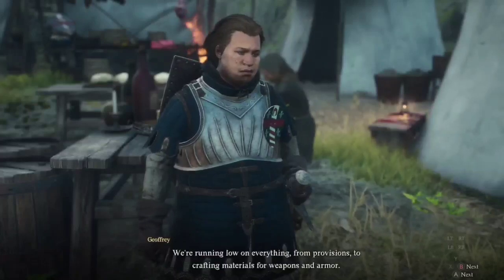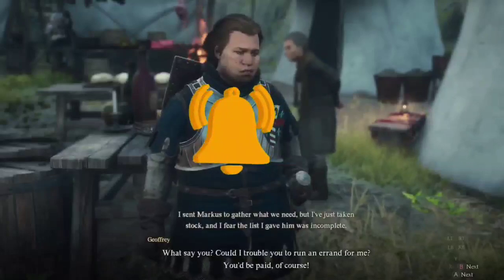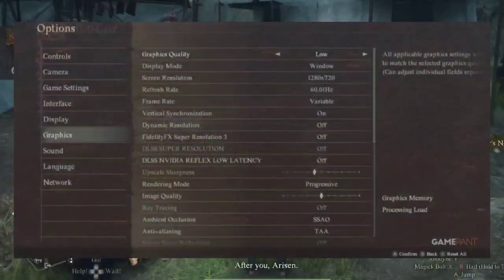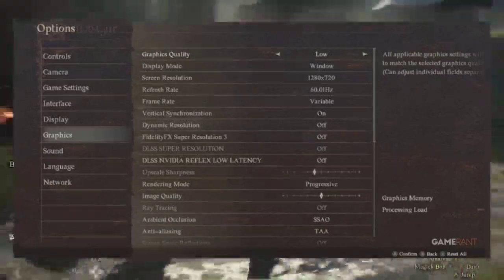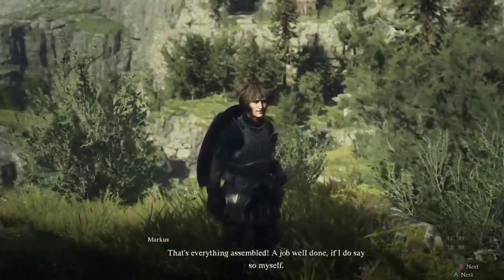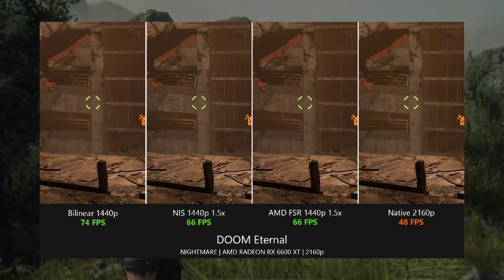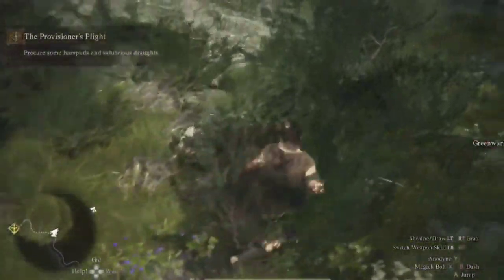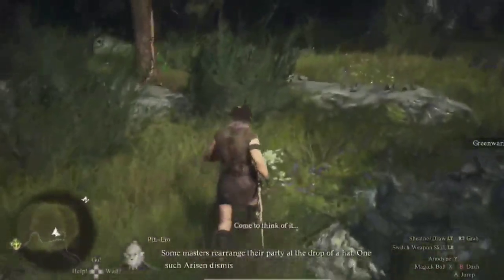How To Fix Freezing and Stuttering issues in Dragon’s Dogma 2 | Dragon’s Dogma 2 Lag Fixed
A freezing and stuttering issue has recently surfaced, with many players struggling to maintain decent performance on their systems on pc and xbox app. This could be due to various reasons related to the game's system requirements itself, or a technical issue.